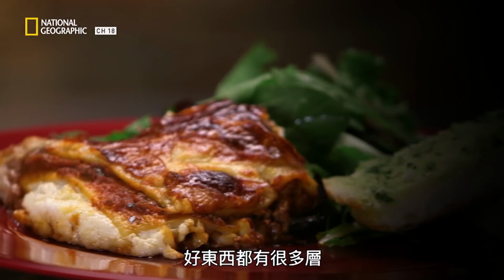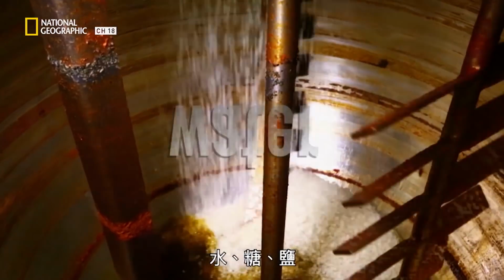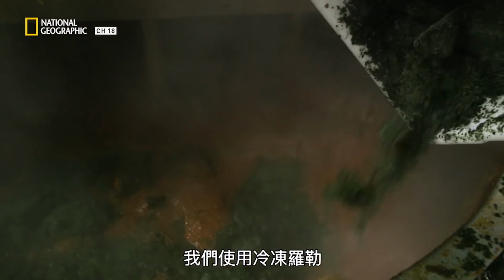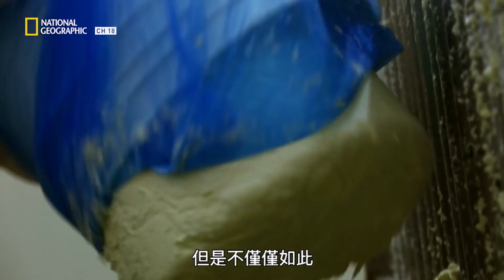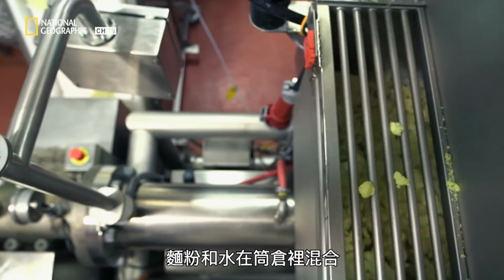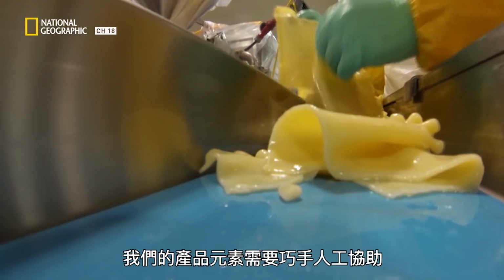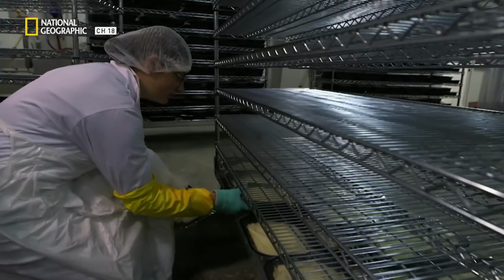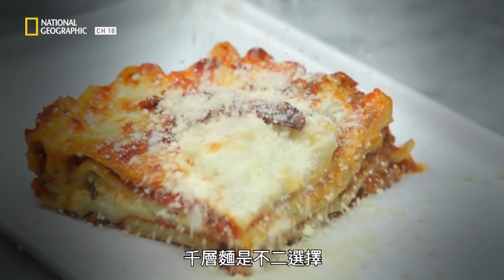碎番茄、羅勒還有乳酪，再加上白醬與紅醬，好吃的千層麵就應該這樣煮【美食魔法工廠3】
《美食魔法工廠3》
這次要來介紹紅醬、白醬、混合乳酪和麵皮堆疊起來的千層麵，其中混和眾多醬料絕對是烤義大利麵的主要靈魂。

想了解更多？完整影片就在有線頻道第18台國家地理。